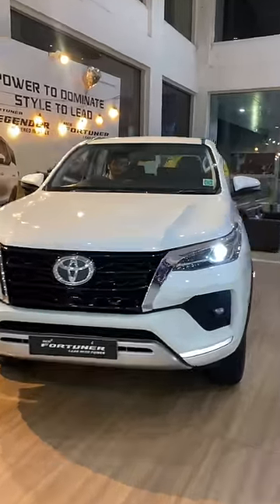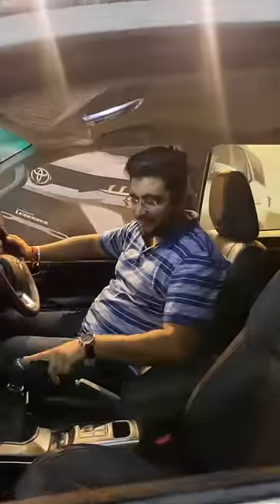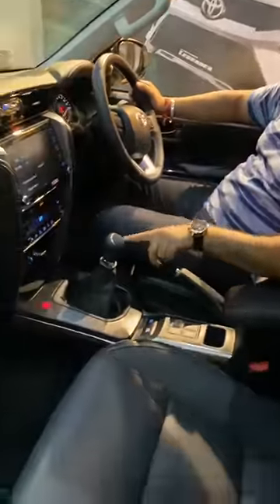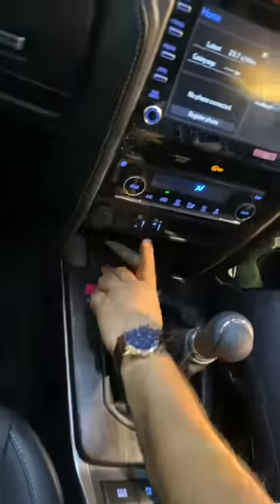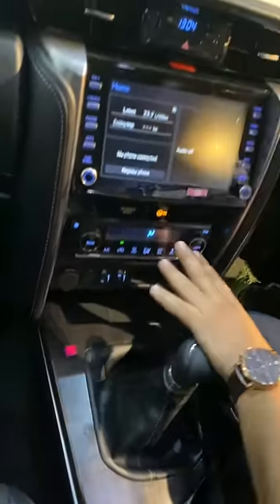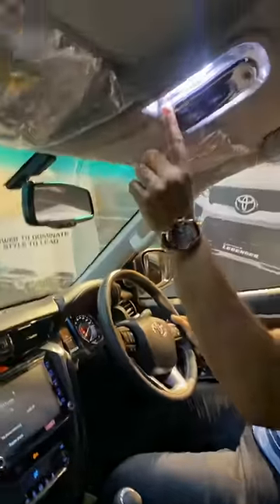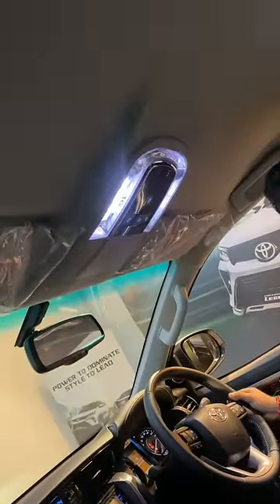Fortuner Base Model MT - has so many features 🔥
Must have accessories for this car: